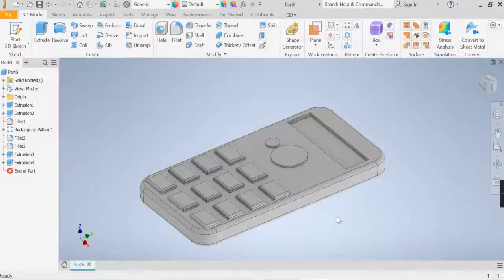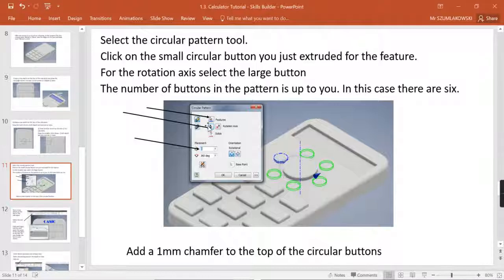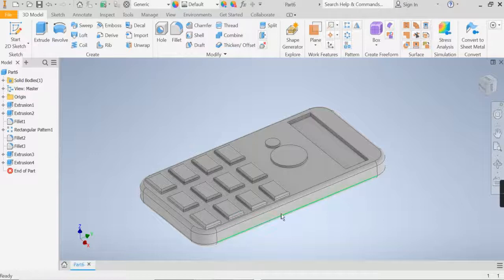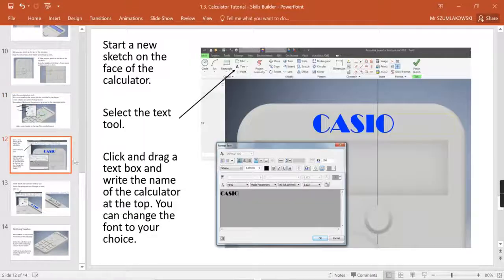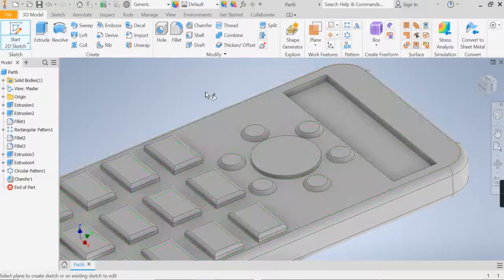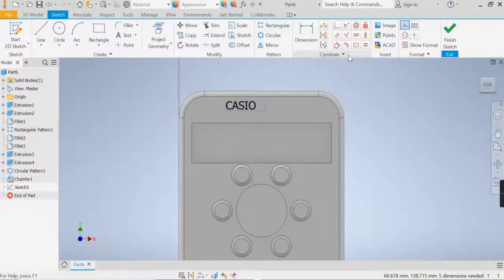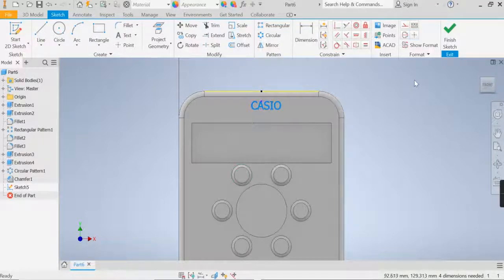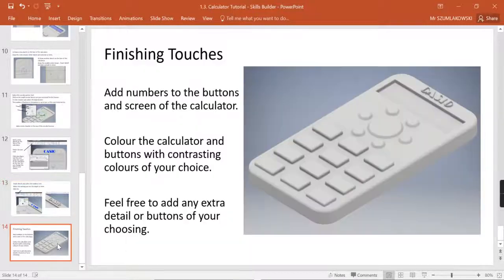video 3 skill builder calculator radial array, chamfer and emboss